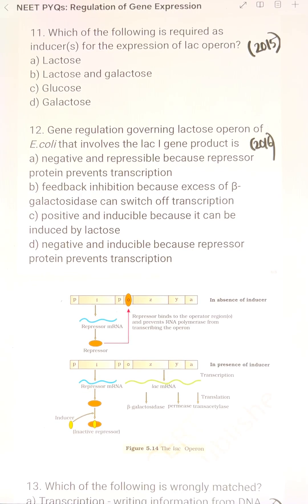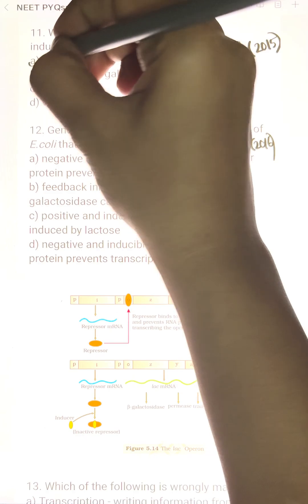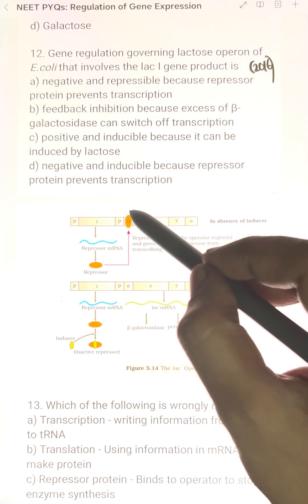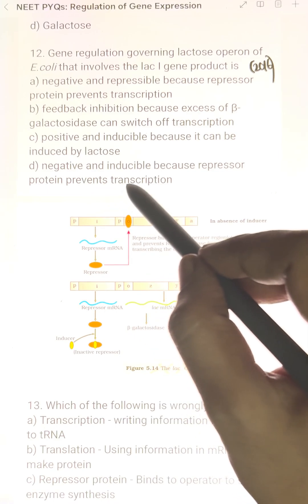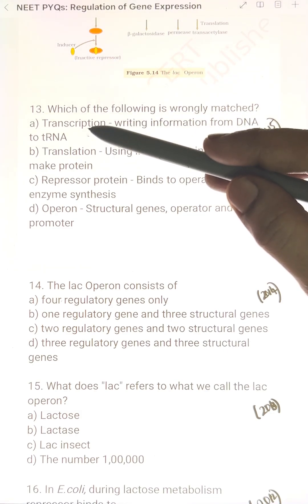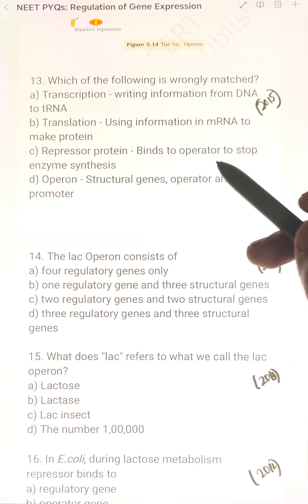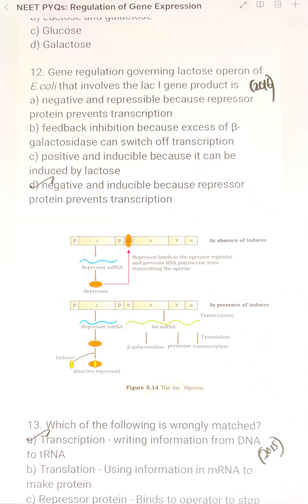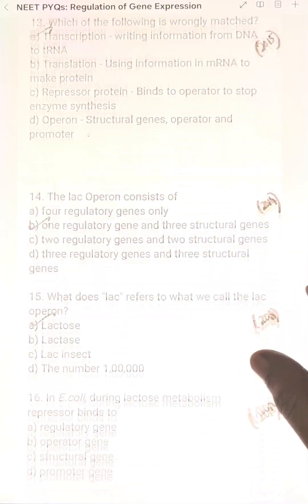NEET PYQs: Regulation of Gene Expression - Part 3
PYQs:  Regulation of Gene Expression Part 3